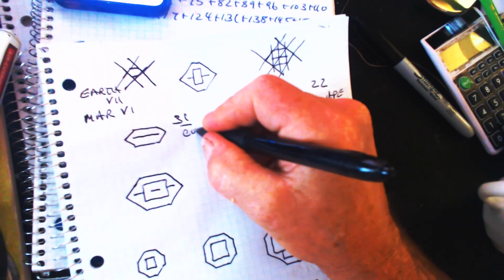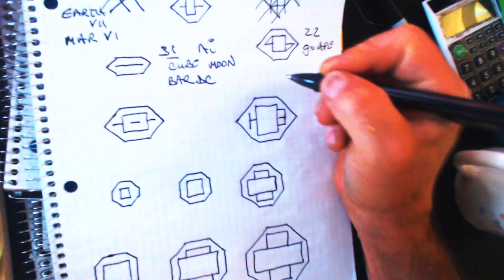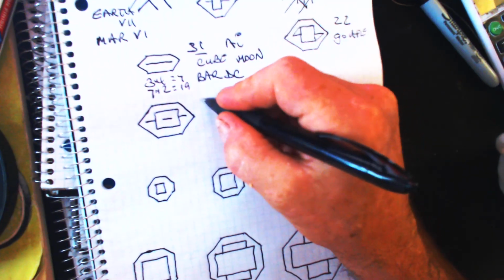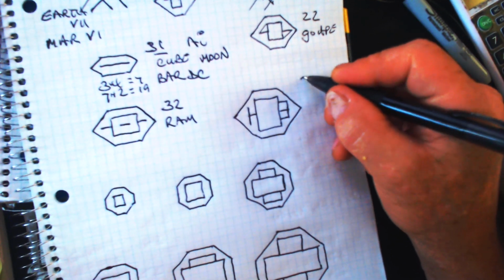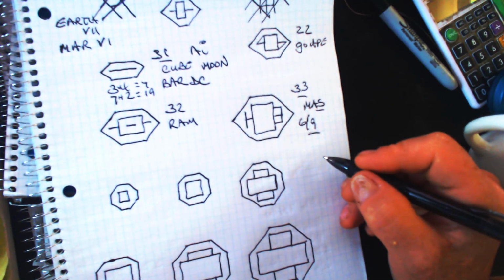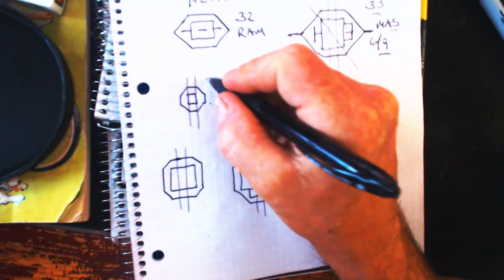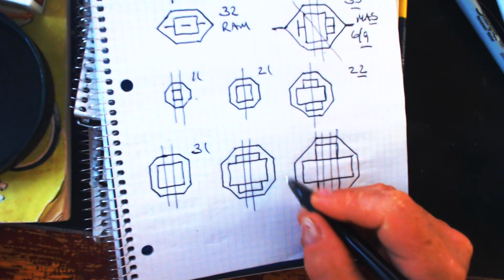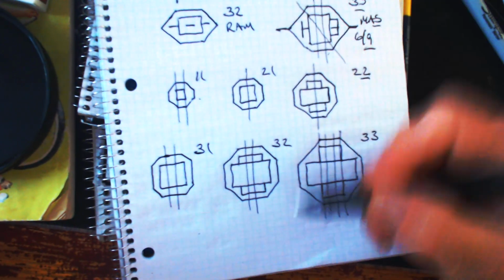TEACHING MYSELF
UNDERSTANDING AREA SPACE AND GEOMETRIC SHAPES.
 There are more calculations. How to Express an Angle. ??Point Five? Then the Height was not done in the Video. Nor was all the Dots and Dashes...